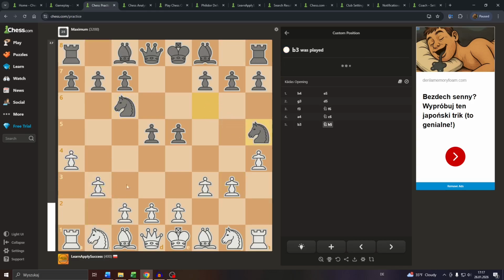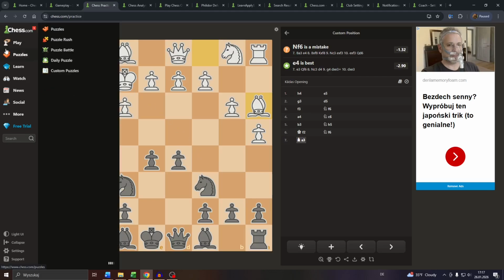How to Switch Sides in Chess Match on Chess.com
This tutorial explains how to switch sides in a chess match on Chess.com to view the board from the opposite perspective.